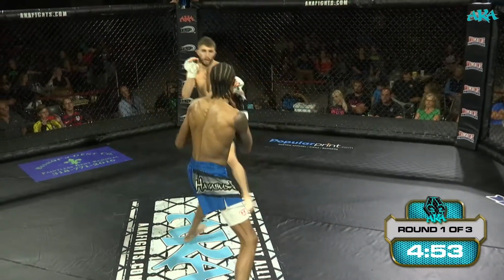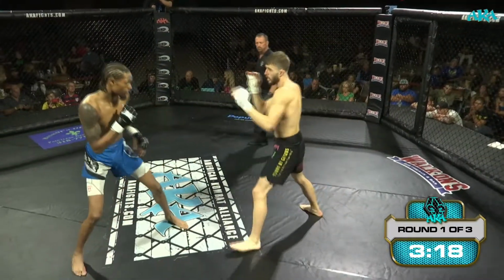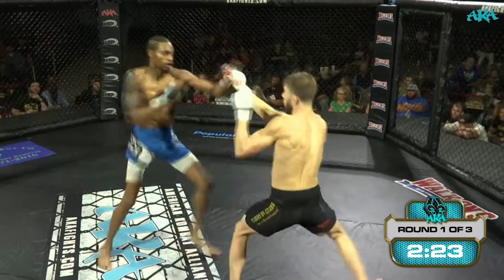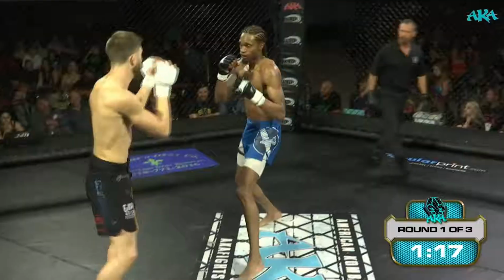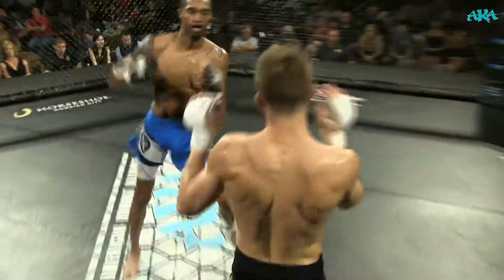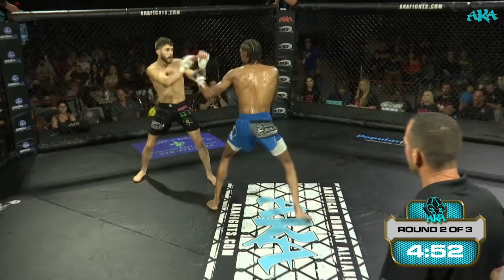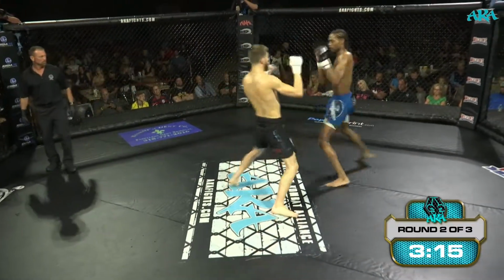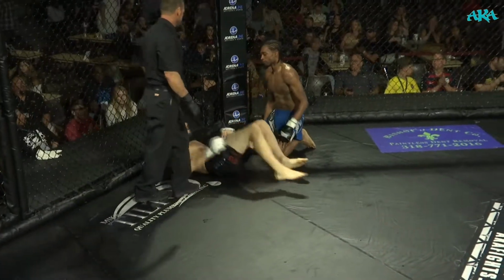ARK-LA-TEX KONFLICT Fight 15 Anthony Retic vs Jesse Butler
Main Event
145 Pro Fight
AKA ARK-LA-TEX KONFLICT 01 on September 1, 2018.